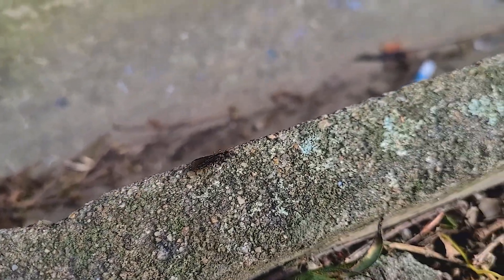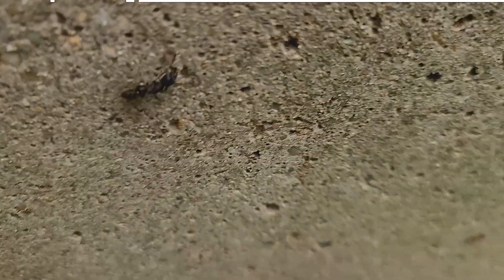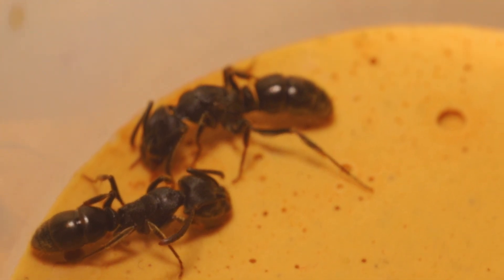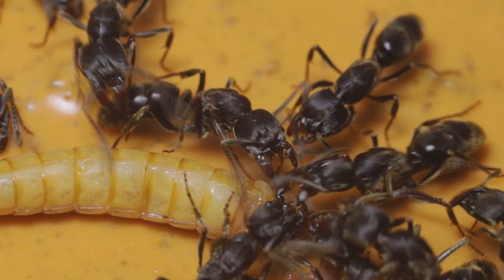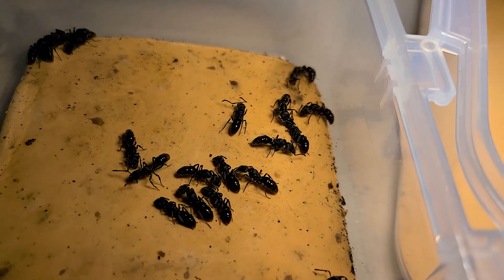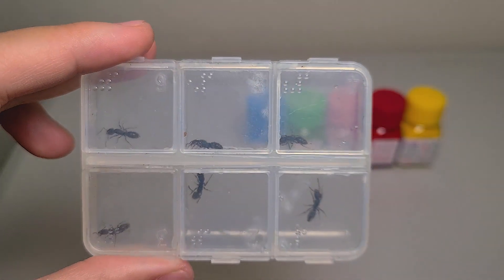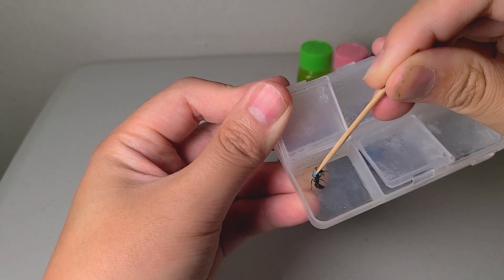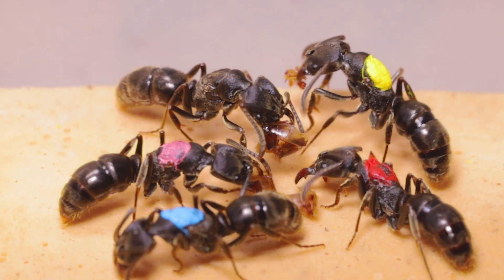[사육기] 일본침개미 사회구조의 비밀(?)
- 일본침개미 신여왕 6마리 이상 세팅
- 일본침개미 계급 갈등 및 습성 관찰
- 개체 구별을 위한 페인팅 방법 공개